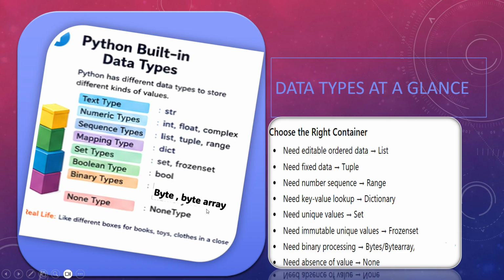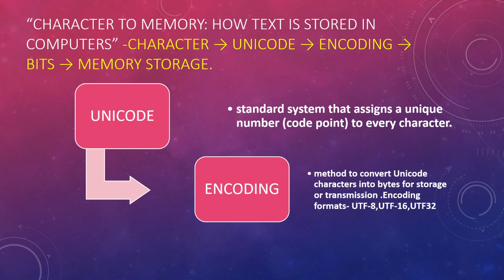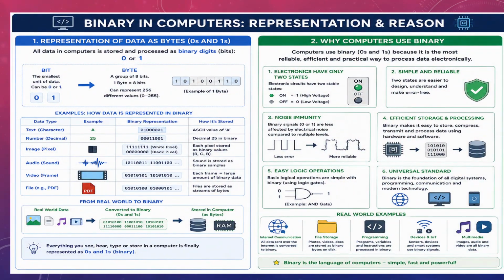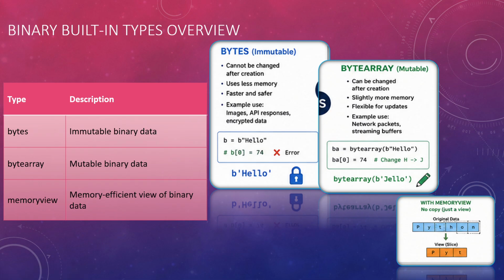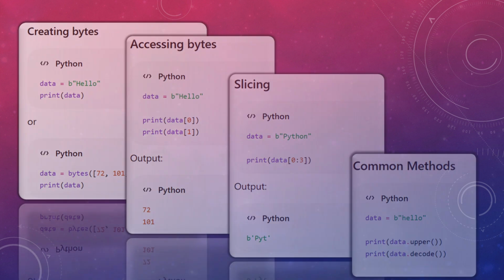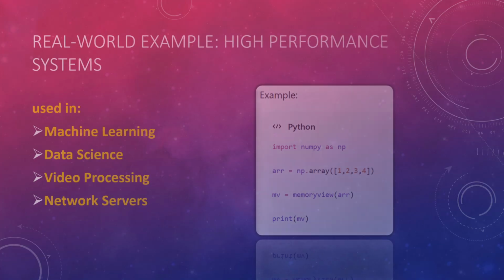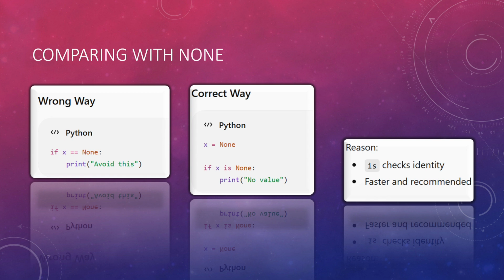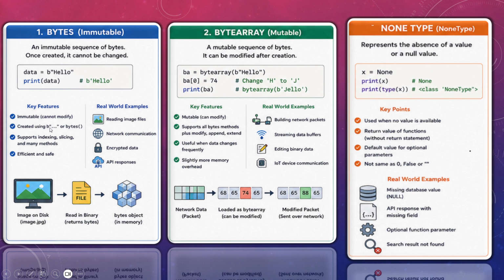0️⃣1️⃣ 🚫Bits & Blanks: Highlighting the low-level nature of binary and the "null" nature of None.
Ever wondered how Python handles raw data or what exactly "Nothing" looks like in code? In this video, we're diving into the essential but often misunderstood world of Binary Data Types (bytes, bytearray, and memoryview) and the mysterious NoneType.Whether you’re dealing with low-level network packets or just trying to figure out why your function keeps returning None, this guide will make it click!In this video, you will learn:The Binary Basics: The difference between immutable bytes and mutable bytearray.Memoryview Magic: How to access internal data without copying it for high-performance apps.Much Ado About None: Why None is NOT the same as 0 or False.Practical Use Cases: When to use these types in real-world Python projects.